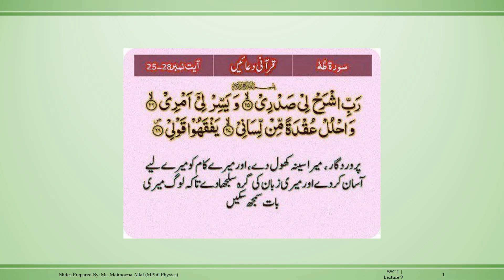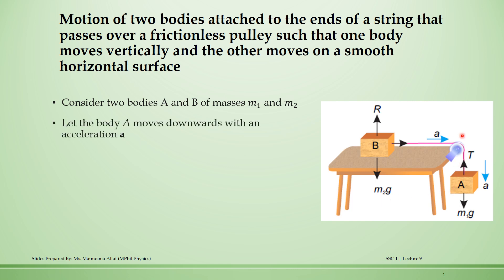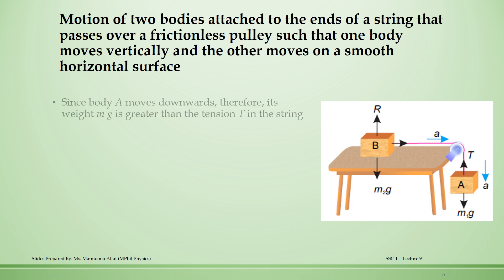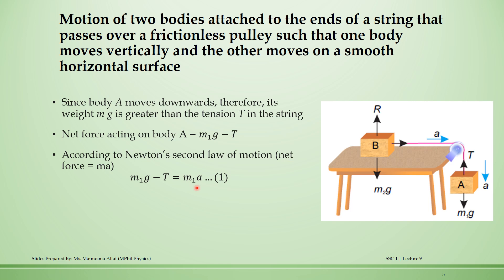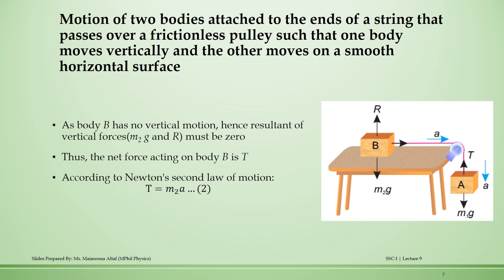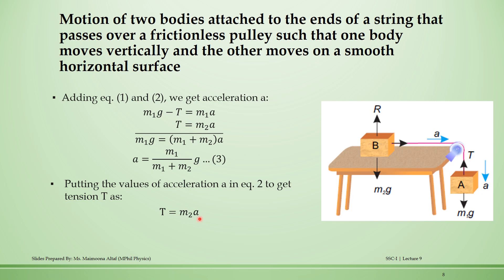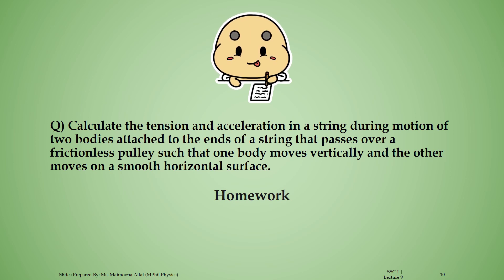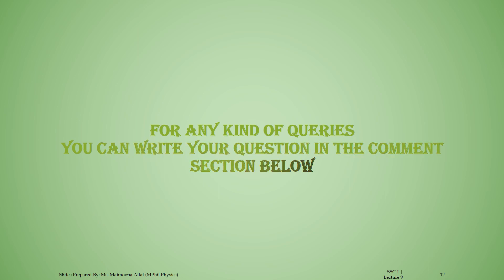Class 9 Physics | FBISE | Tension and Acceleration in a String | Lecture 9 | Unit 3 | Dynamics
In this video, you will learn about the tension and acceleration in a string while two masses pass over a frictionless pulley such that one moving vertically and the other is in a horizontal motion.